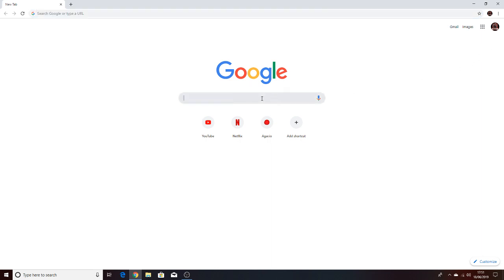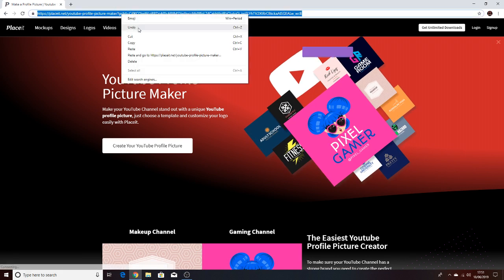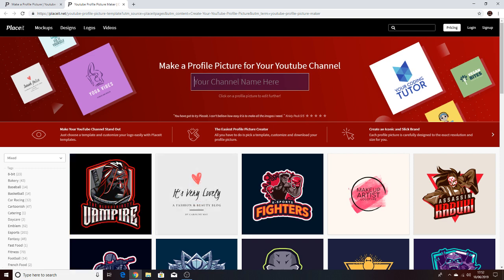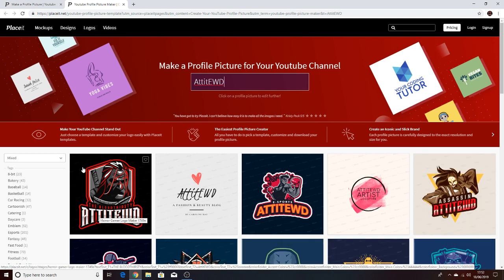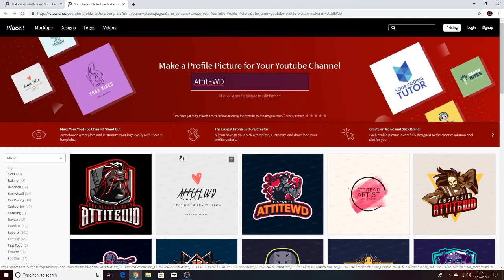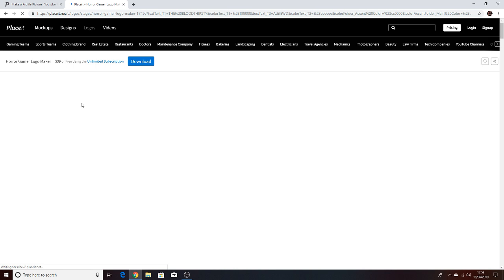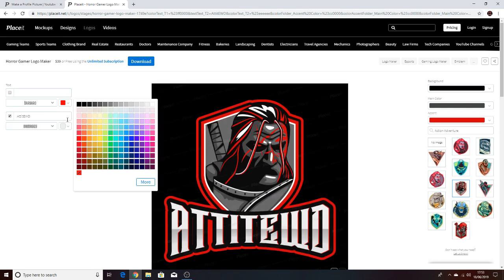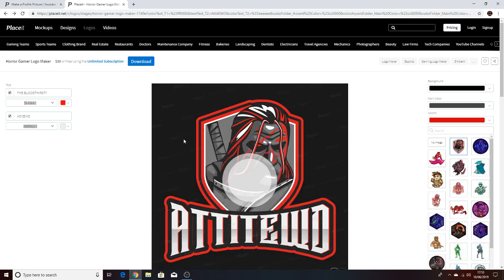How to make a youtube profile picture for free!!!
Hello everyone one I hope this video helped you out, if it did make sure to like subscribe and comment down below if there is anything you want me to do next! Make sure to leave your video idea in the comment section down below!